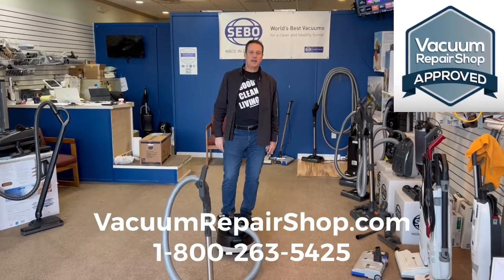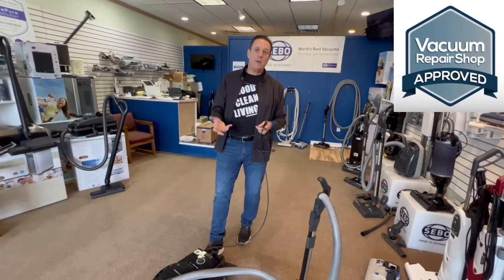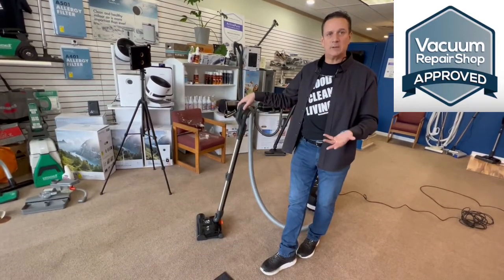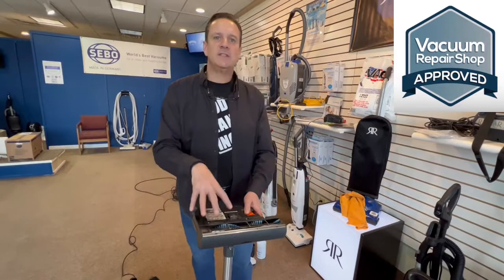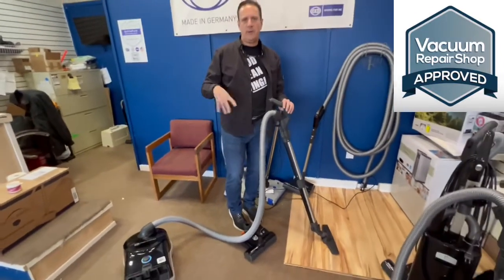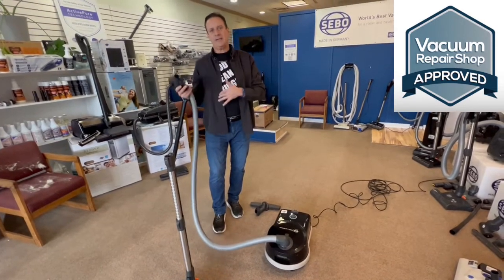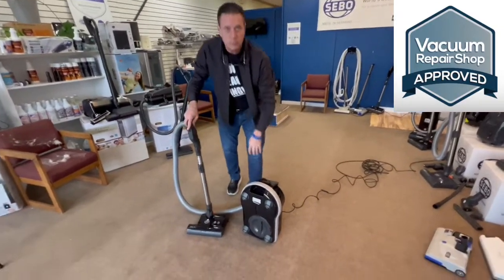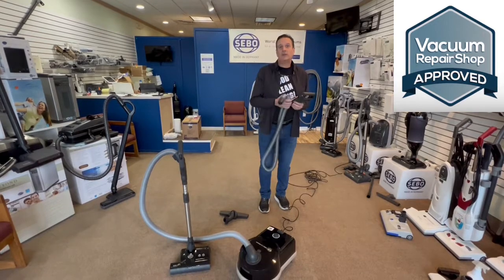Sebo D4 Vacuum Demonstration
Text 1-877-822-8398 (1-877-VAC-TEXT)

The Sebo D4 Premium Onyx Canister Vacuum Cleaner.
How good does it clean?
How easy is it to use? How long will it last?
What’s the filtration like?
Where should you buy a Vacuum?